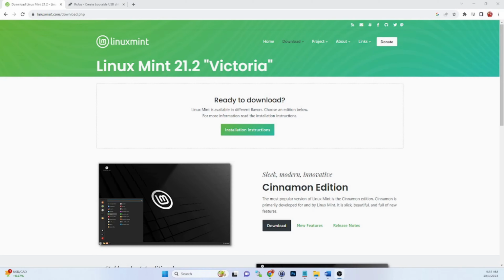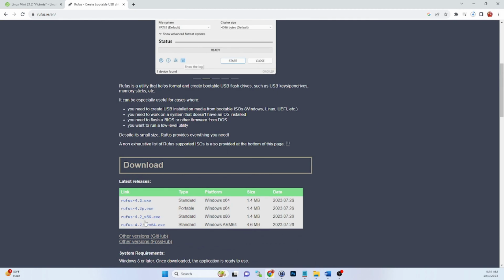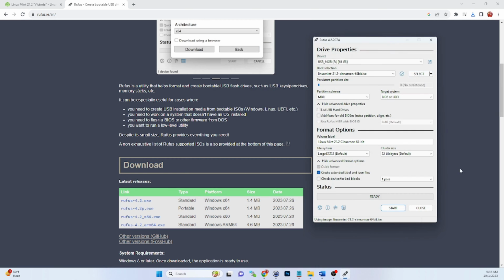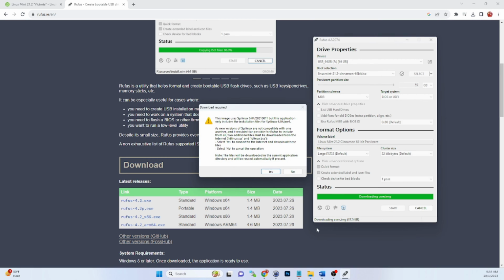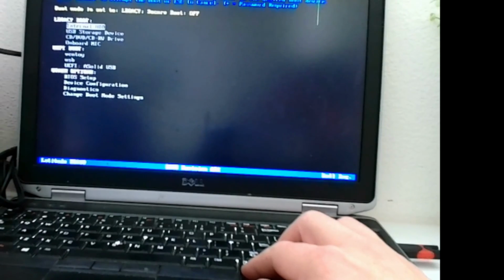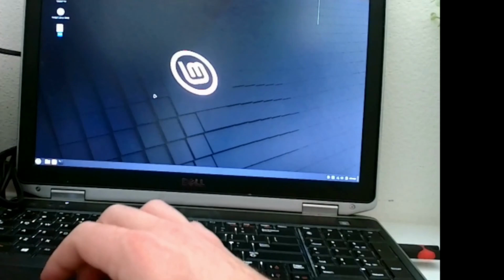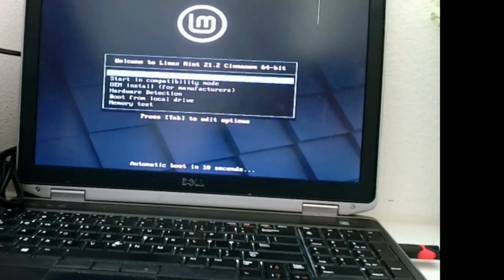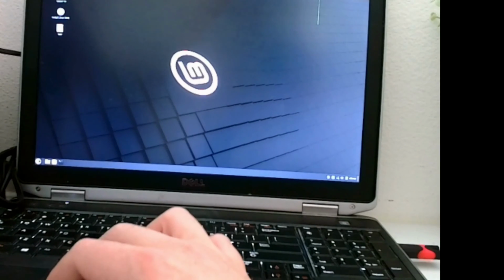Create a Persistent Linux Mint 21.2 USB in Under 4 Minutes! | Step-by-Step Guide 🚀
Unlock the power of Linux Mint 21.2 "Victoria" Cinnamon right from your USB drive! 🚀 In today's quick guide, we'll create a bootable Linux Mint USB with PERSISTENCE, ensuring you can save your work and settings even on a live version! 🖥️🔒 All done and tested in UNDER 4 MINUTES! Perfect for beginners and seasoned Linux users alike.

📁 Resources & Links:

🔍 Topics Covered:

Linux Mint USB Creation
Persistent USB Drives
Linux Mint 21.2 Features
Quick & Easy Linux Setup